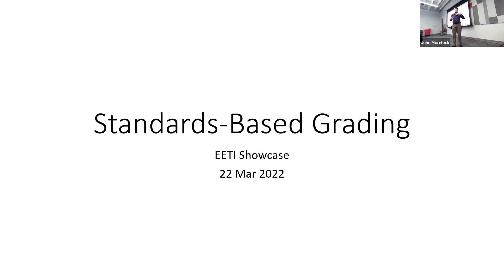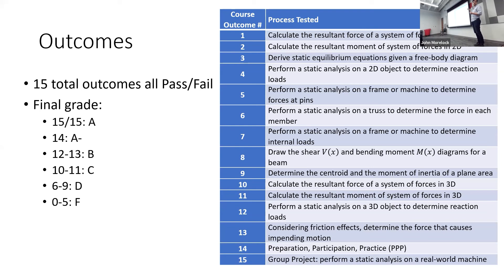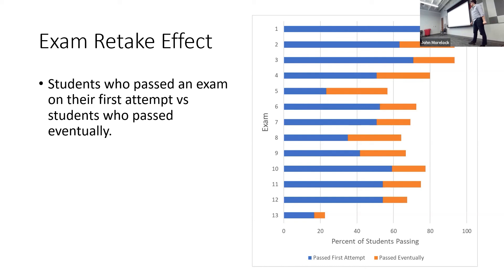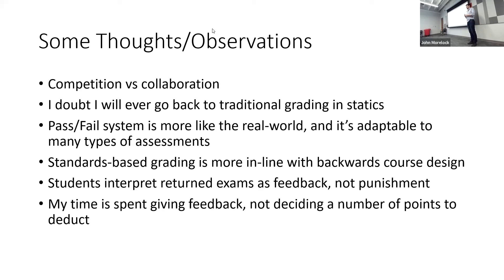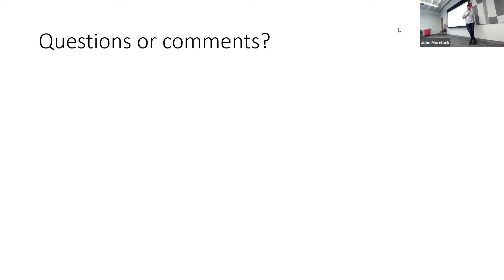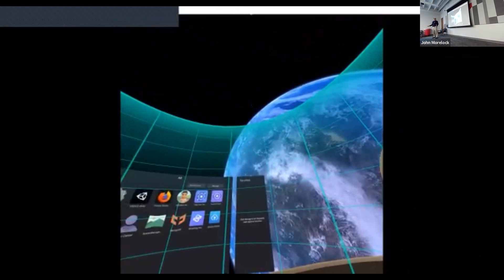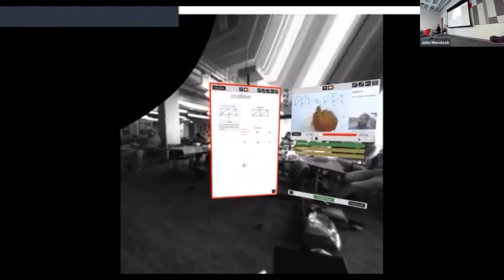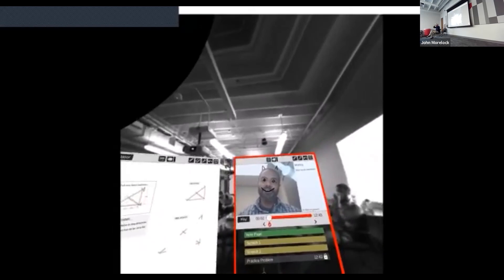EETI Spring 2022 Forum #2 - Engineering Education Showcase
In this forum, multiple members of EETI presented their projects related to student learning. Dr. Ben Fahrman spoke on his implementation of standards-based grading in his Statics course. Followed by Dr. Kyle Johnsen, who presented his work on mixed reality learning with the software, VRDEO.

Dr. Fahrman's slides have been posted public on the EETI website.